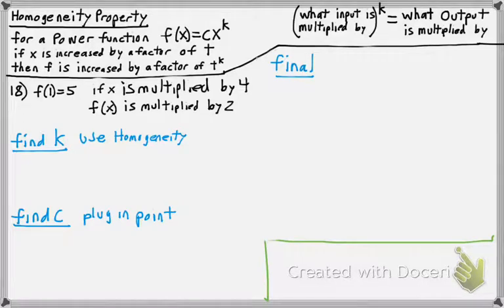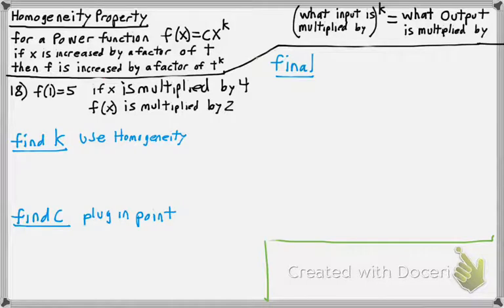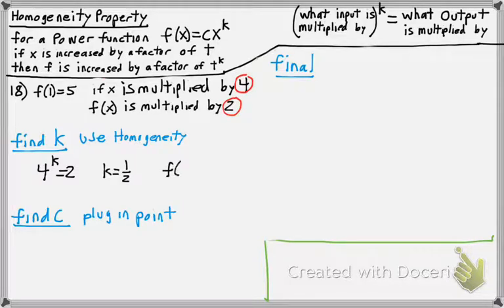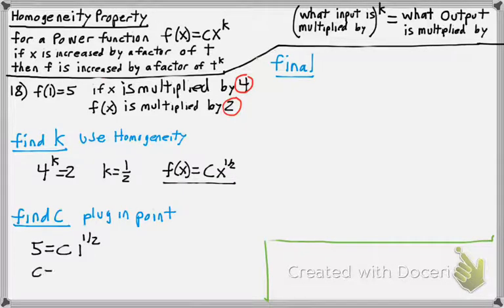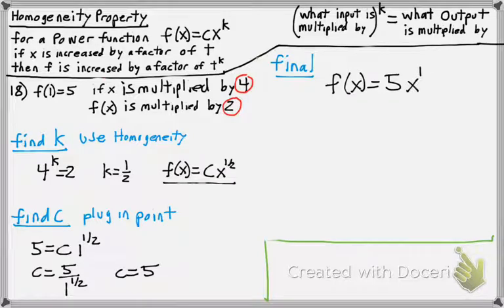Math 109 : 5.2 part 1 #18 (College Algebra Tutorial : Power Functions)